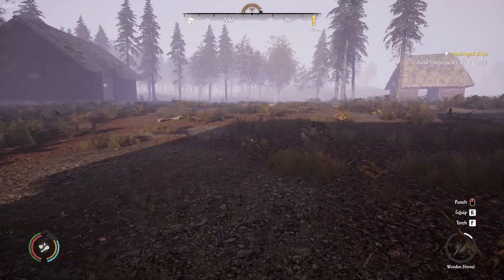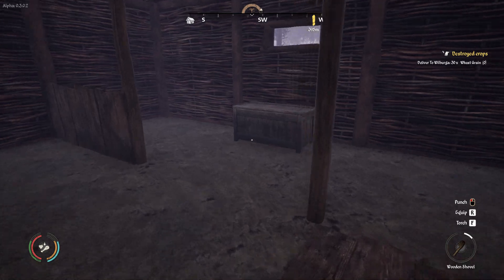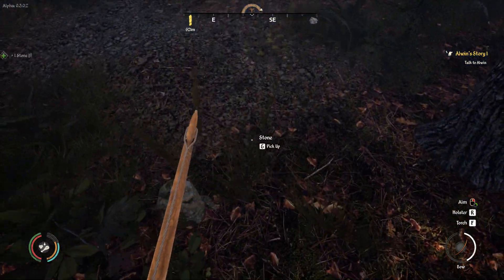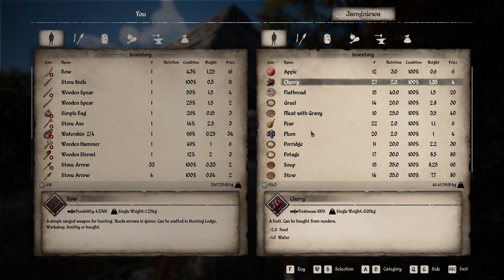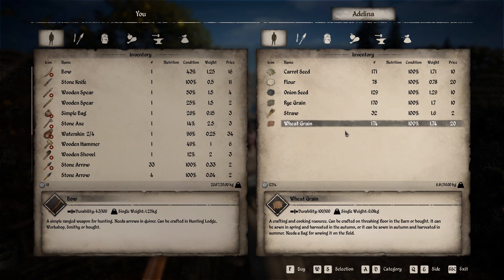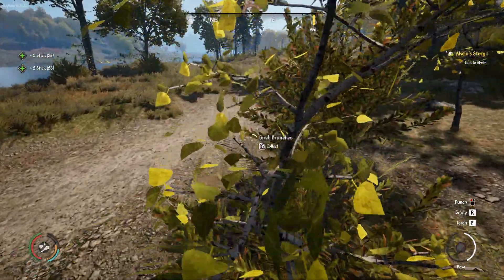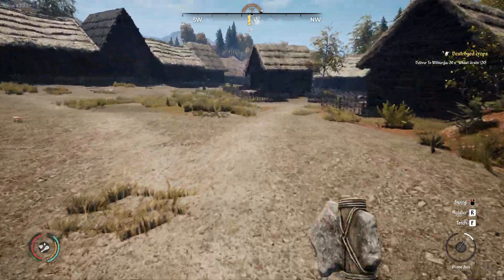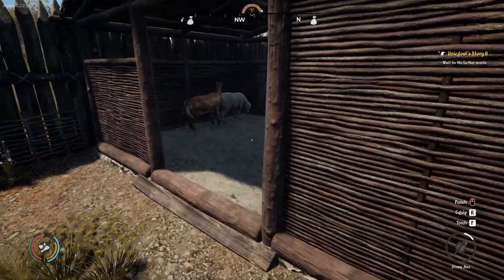Pushing For Iron Tools - Medieval Dynasty - S3 E14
Hey everyone, I hope your day is going well.  Today I push to buy the wheat grain needed for the quest, talk with Kinga, buy either a pick axe or 4 iron, make the smithy building and build the iron tools.  What a lot to do!  I hope you enjoy!